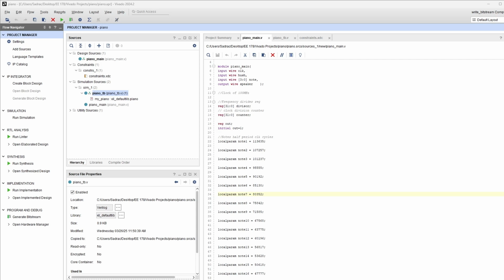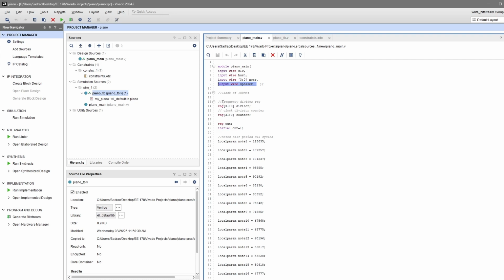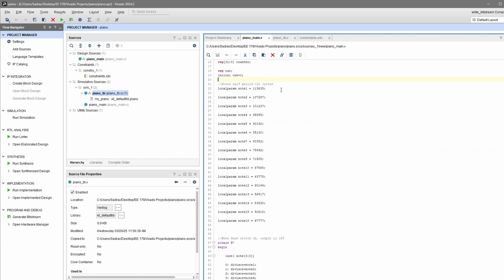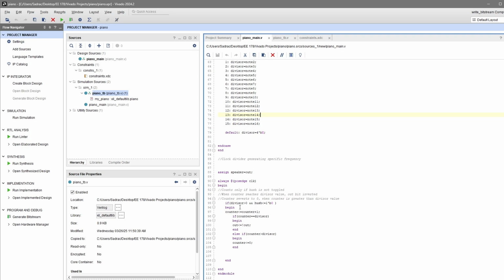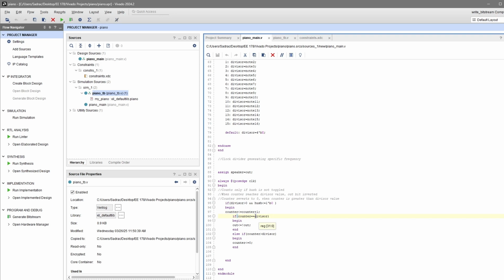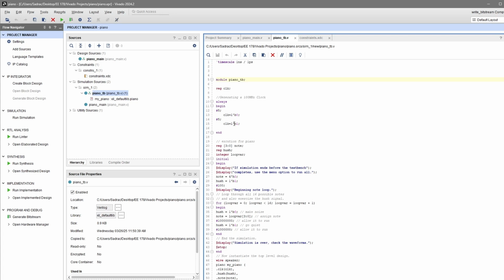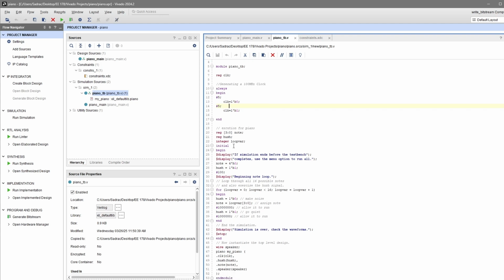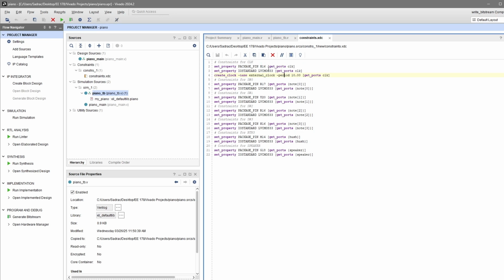Piano Demo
Piano Demo-EE178 SJSU